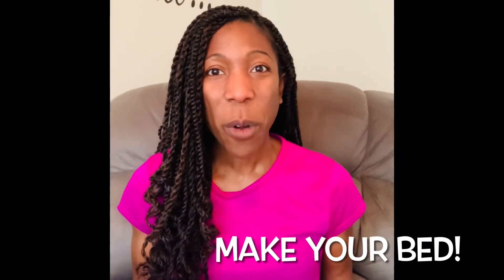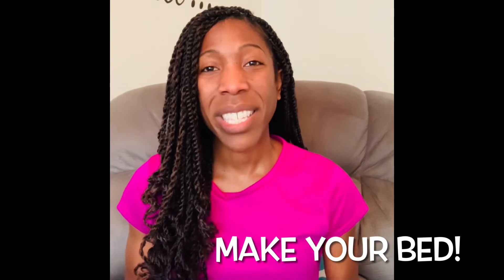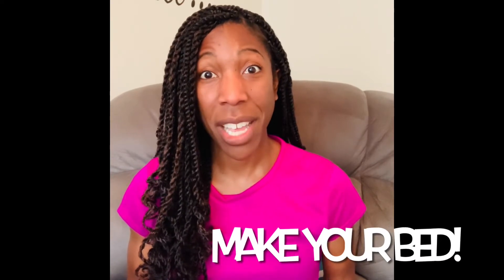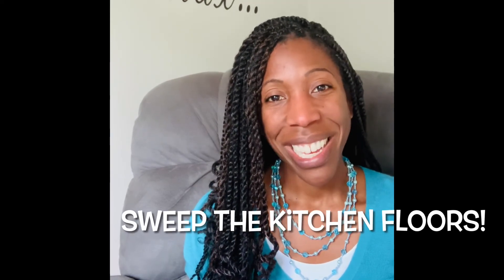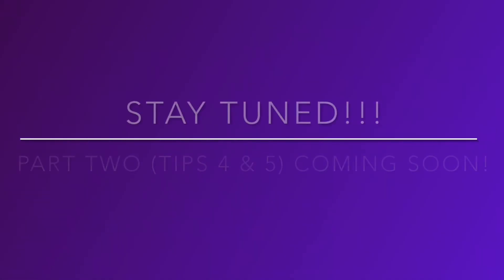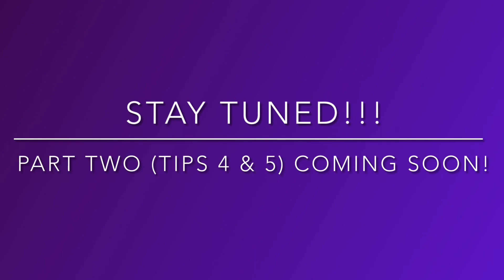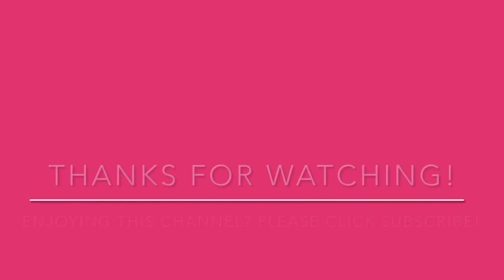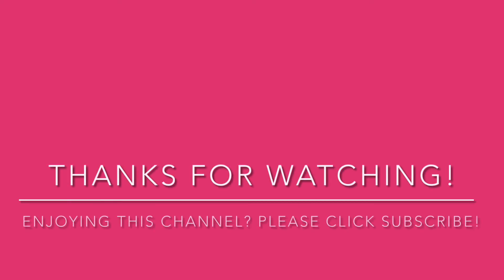5 Tips to a Cleaner House!! (Part 1 of 2) House Cleaning Tips•Organizing Tips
Hope you enjoy my House Cleaning mini-video series, "5 Tips to a Cleaner House!"

On this channel, I share inspirational and motivational content, along with helpful tips and advice in a variety of different topics—from Personal Growth, Health, Home & Life Organization, Natural Hair, Homeschooling, Music, and more!

I truly hope my videos will encourage you, and inspire you to overcome obstacles, take action to achieve your goals/dreams, and thrive in your everyday life!